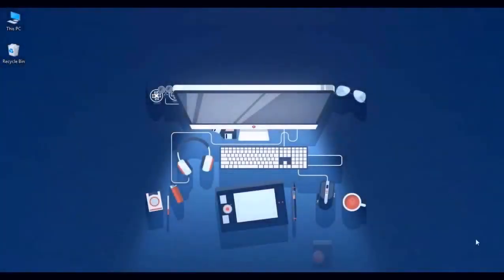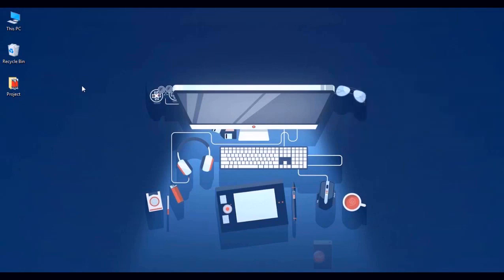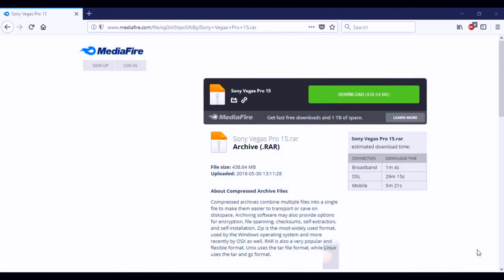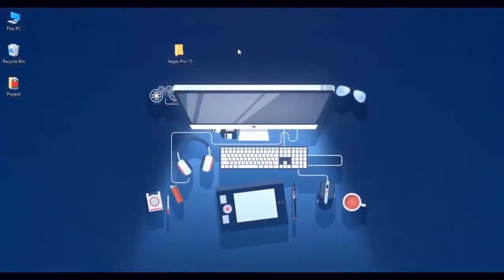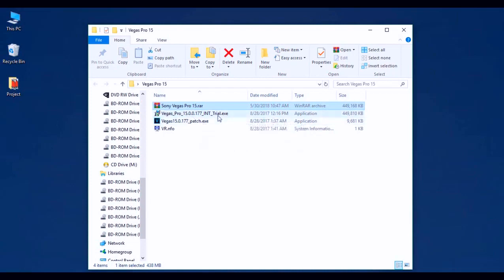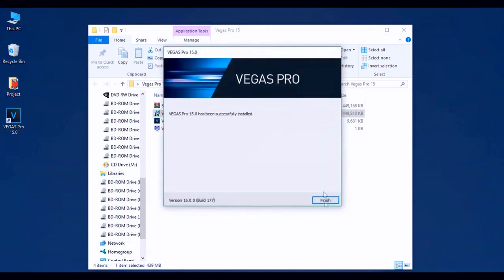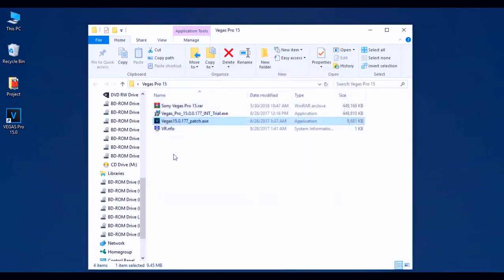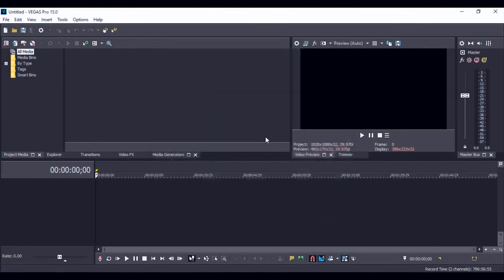How free download Sony vegas pro | Free download 2022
Then follow the steps below.

1) Turn off anti-virus
2) Download launcher in link video description.
3) Launch the "setup".
4) Install the program and enjoy.